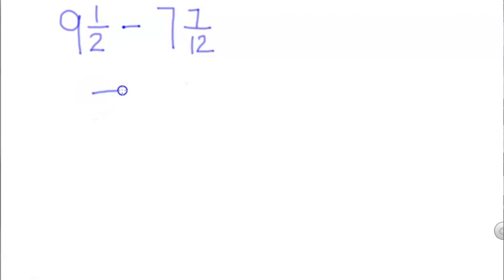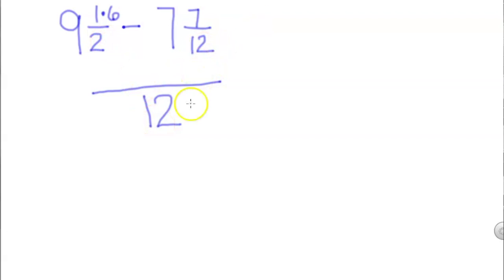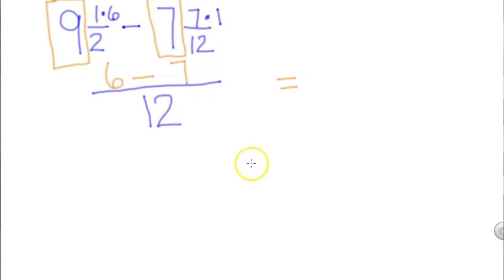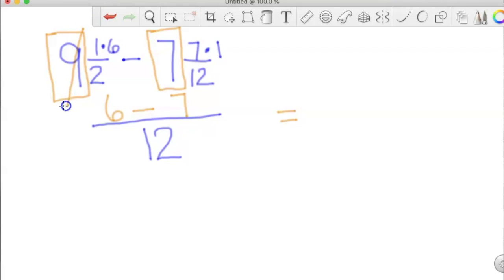Regrouping w Fractions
This video is about Regrouping w Fractions